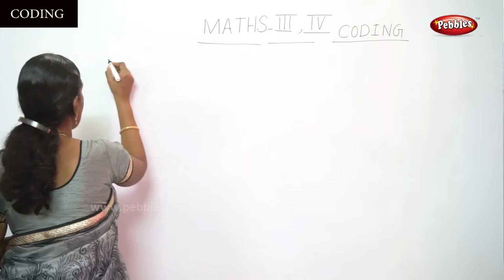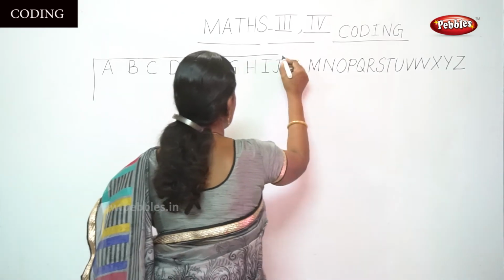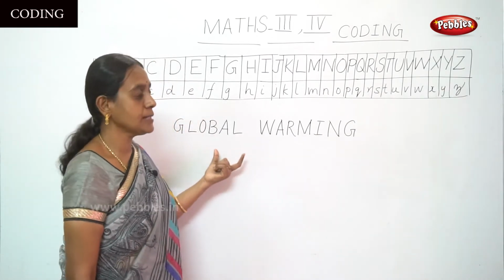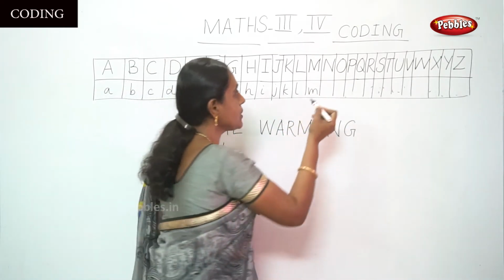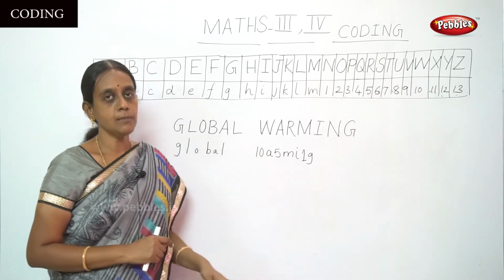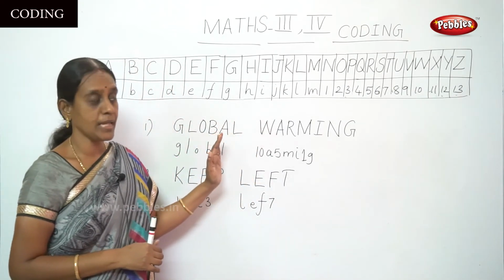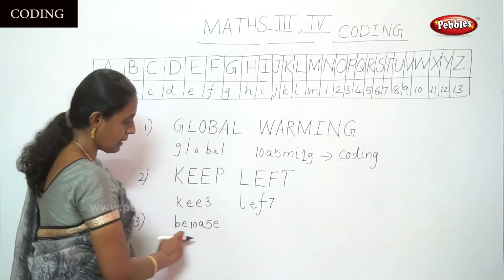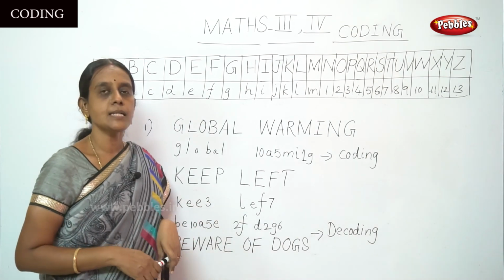3rd & 4th STD Maths | Coding | CBSE Syllabus Mathematics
3rd & 4th STD Maths | Coding | CBSE Syllabus Mathematics